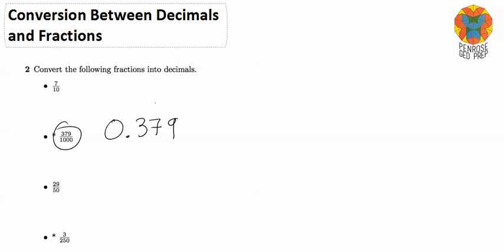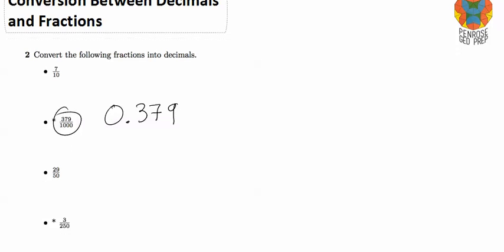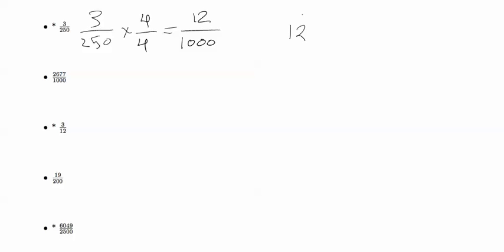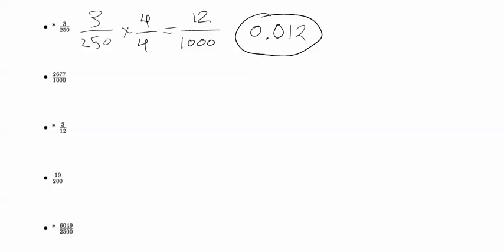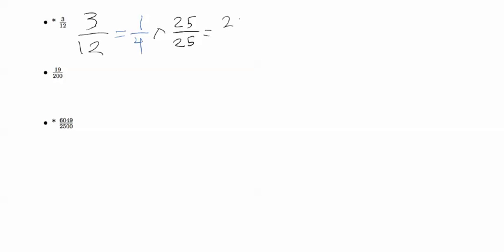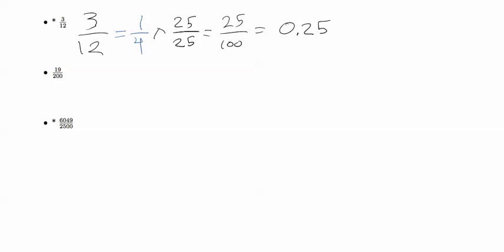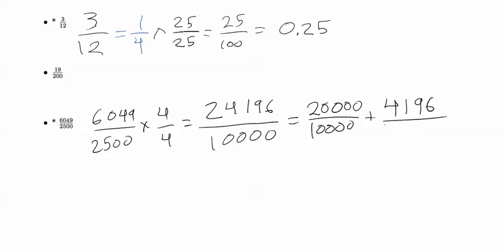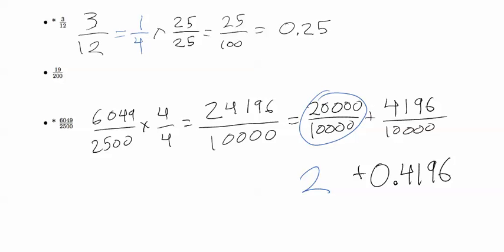1.7 Conversion Between Decimals and Fractions Problem 2